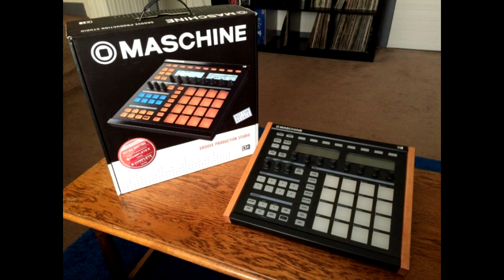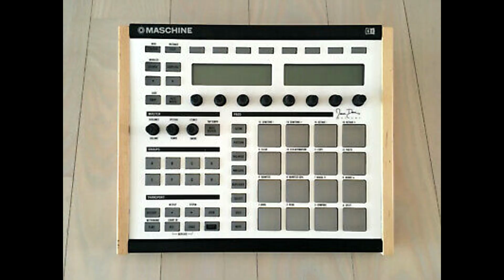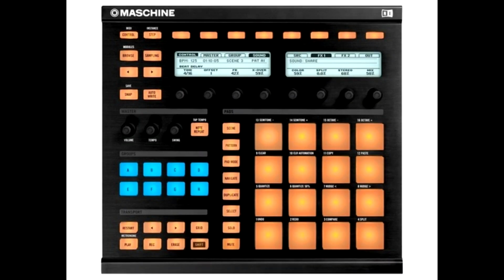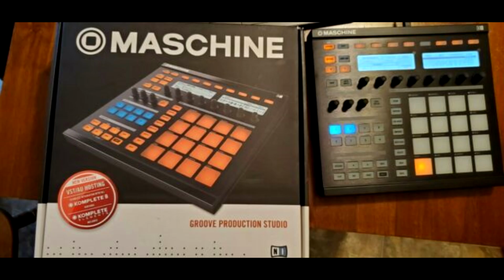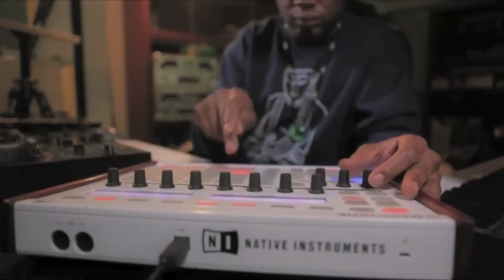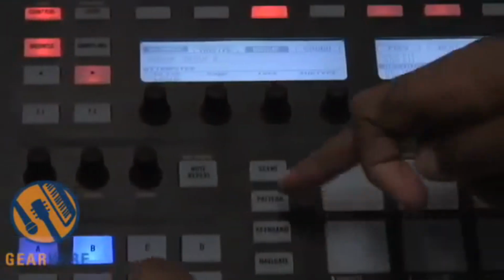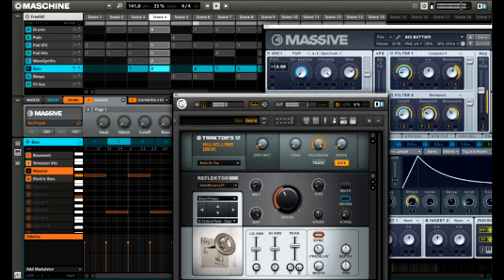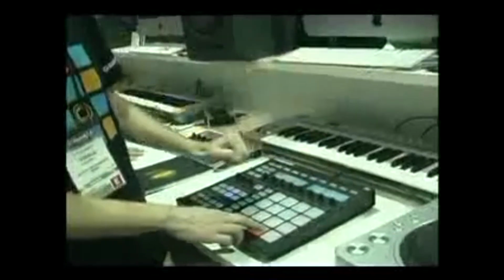MASCHINE WHAT HAD HAPPENED WAS..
IN THIS VIDEO I EXPLAIN THE HISTORY OF NATIVE INSTRUMENTS MASCHINE.